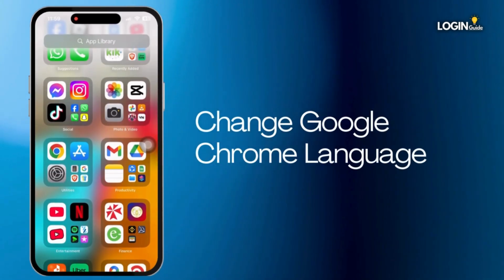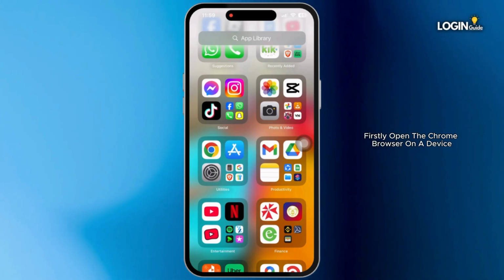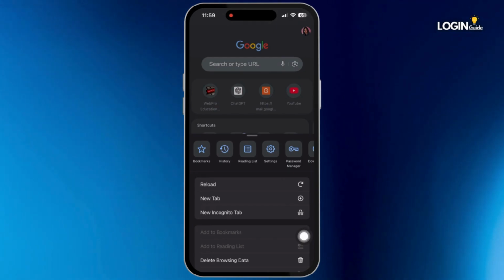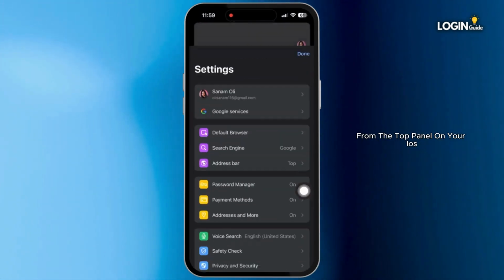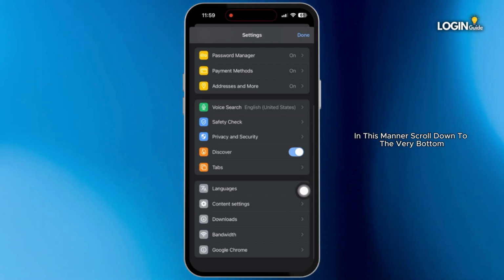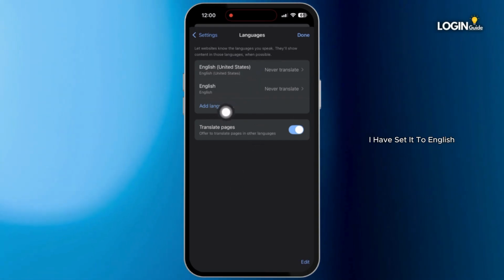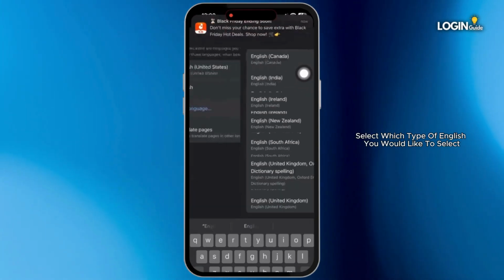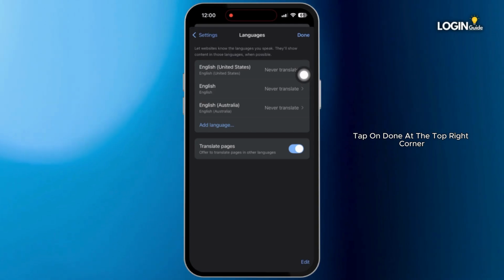How To Change Google Chrome Language Back To English (Full Guide)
How to Change Google Chrome Language Back to English

Need to change Google Chrome's language back to English? This quick guide shows you how to set your preferred language in just a few simple steps!

0:05 - How to Access Google Chrome Language Settings
0:10 - Step-by-Step Process to Change the Language to English

Follow these easy steps to get Chrome back to English and improve your browsing experience.